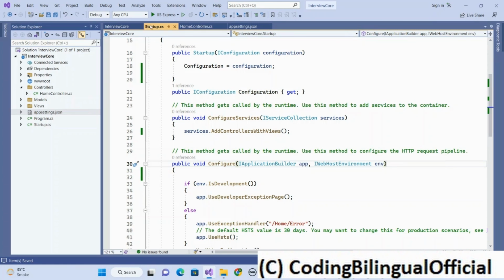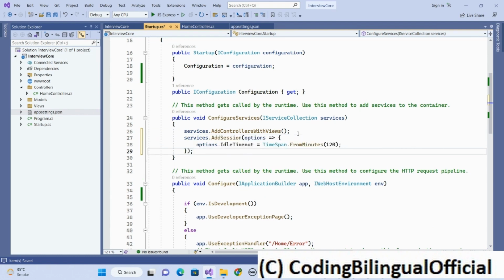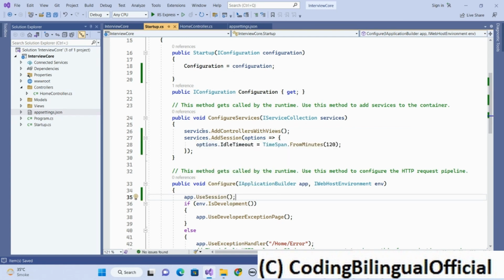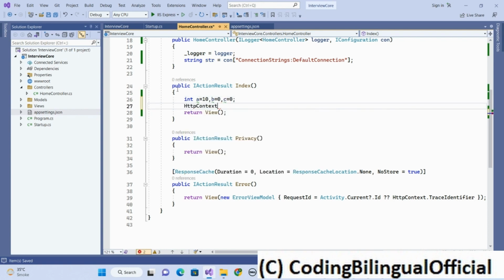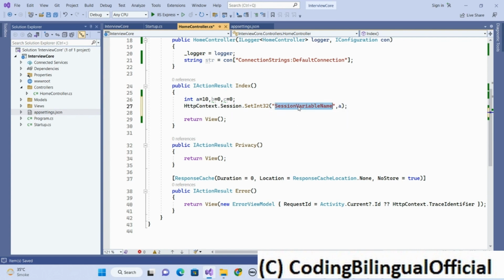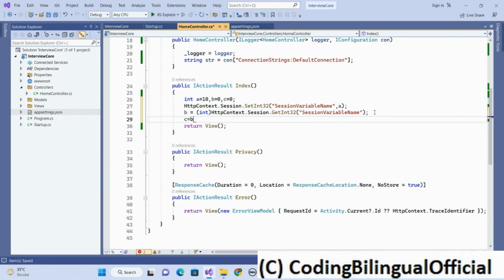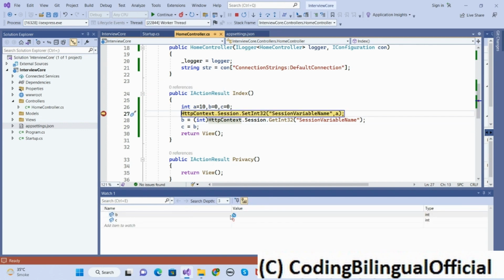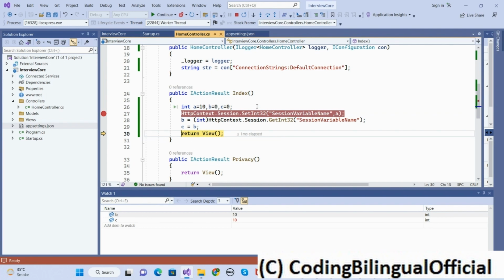How to enable session in asp net core in English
How can we enable session in ASP.NET Core in English